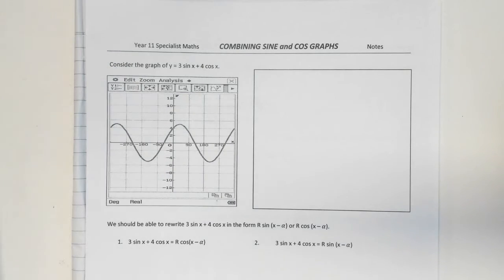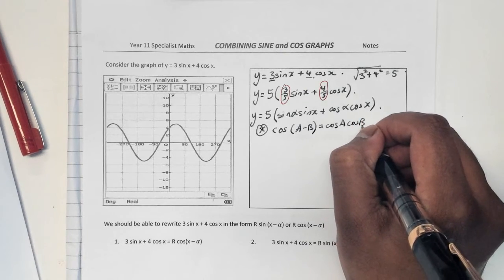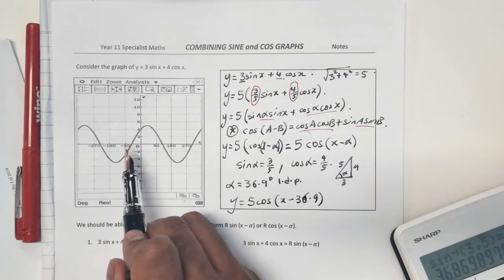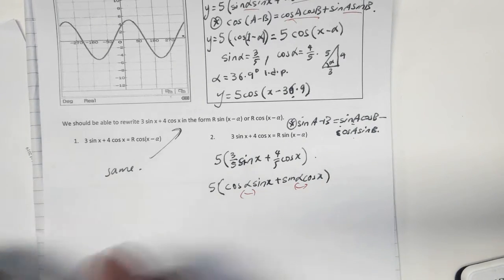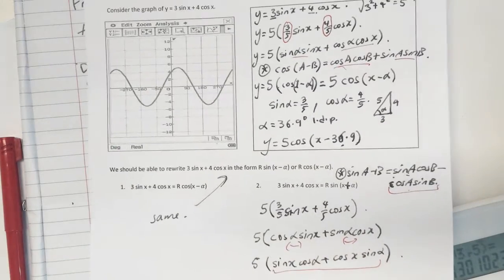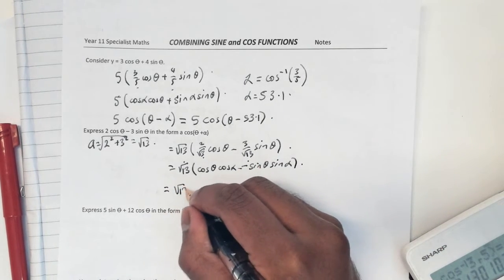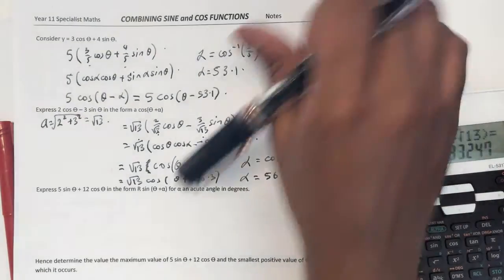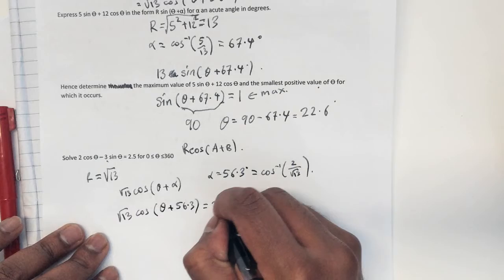Combining Sine and Cosine Functions